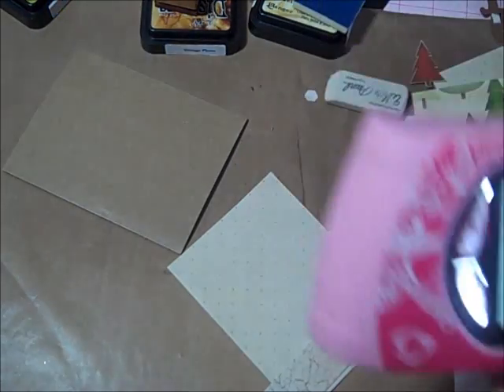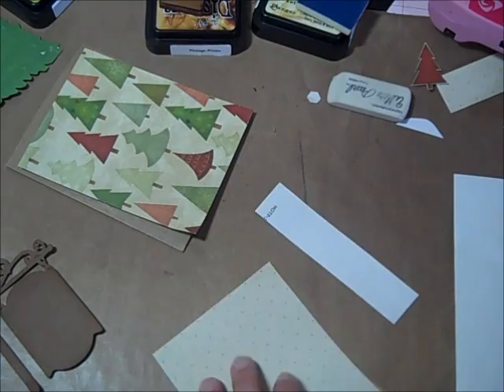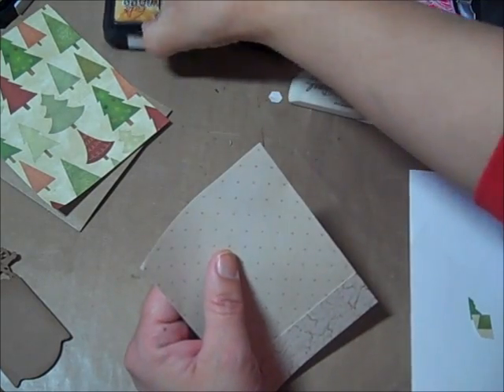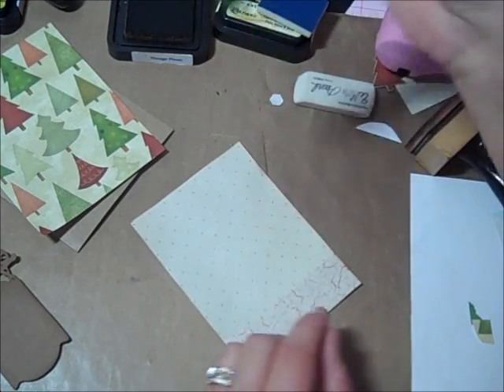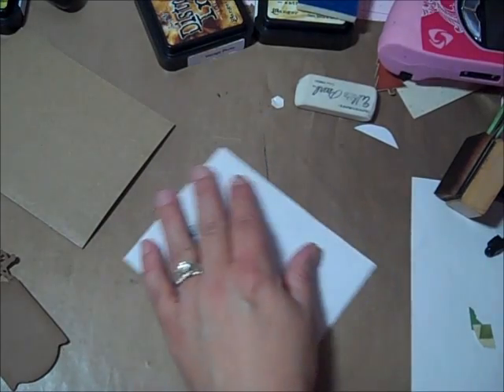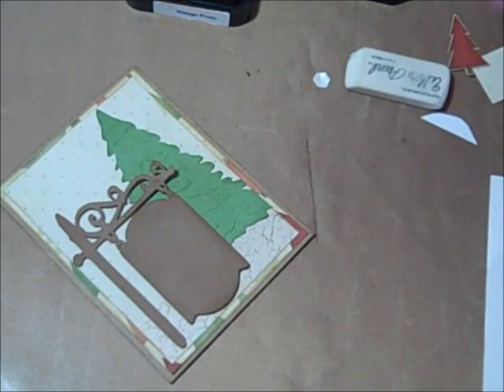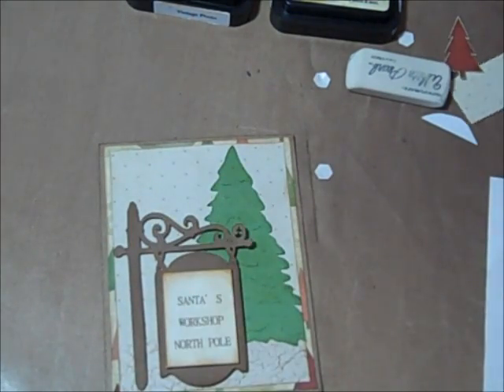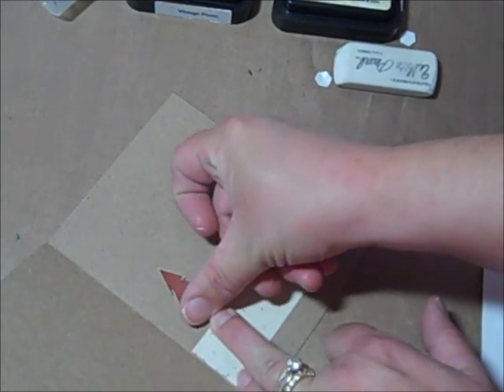~Christmas~ Sign Card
I really love the way this card turned out.  Enjoy Robbin Hugs